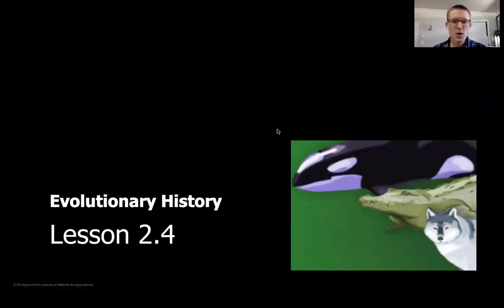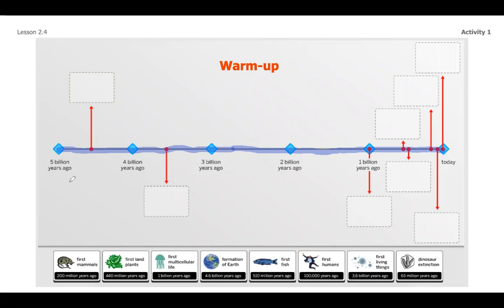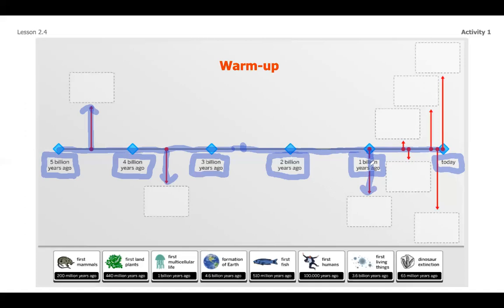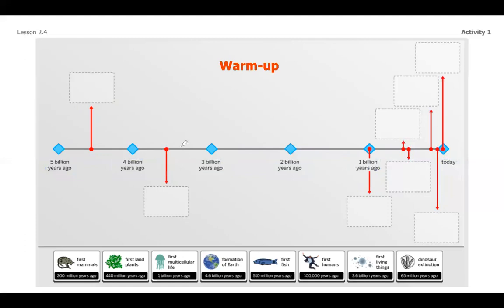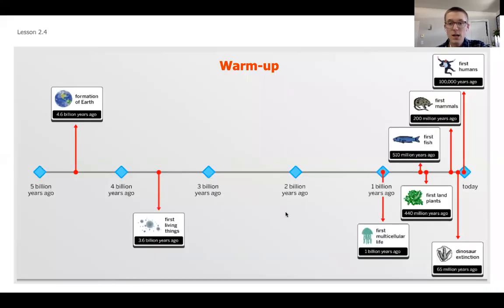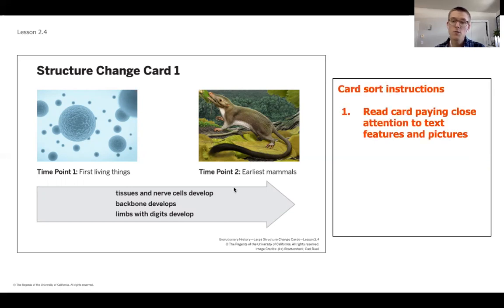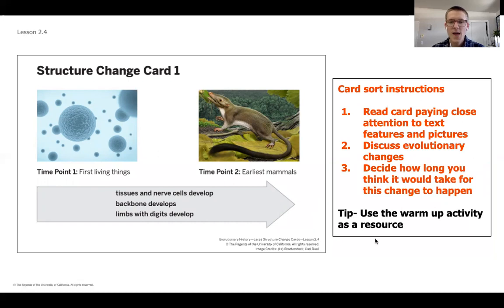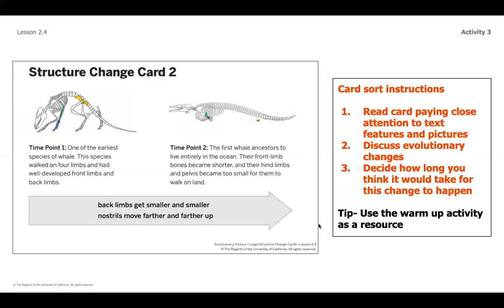Science Grade 8: Evolutionary History - Chapter 2, Lesson 4, Part 1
Students begin to construct a foundational understanding of how long life on Earth has been evolving. This allows them to understand how descendant species from a common ancestor can be so different from one another.  (Denver)